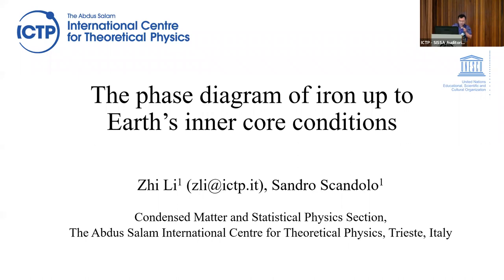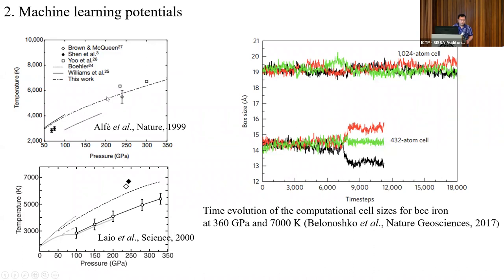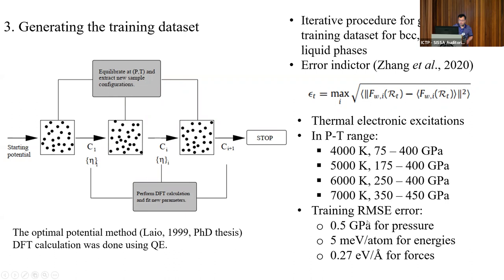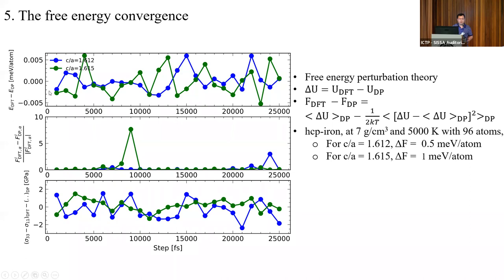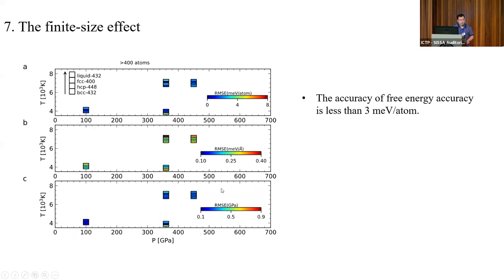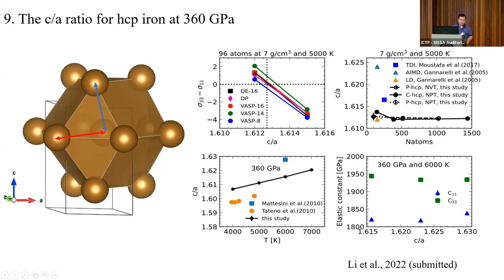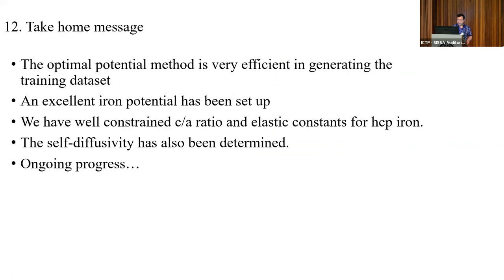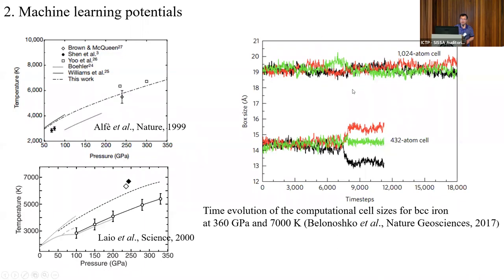The Phase Diagram of Iron up to Earth’s Inner Core Conditions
Speaker: Zhi LI (ICTP, Italy)

2022_05_12-16_20-smr3701.mp4